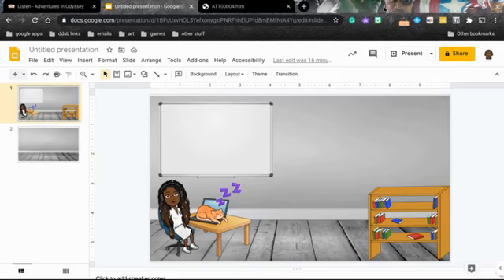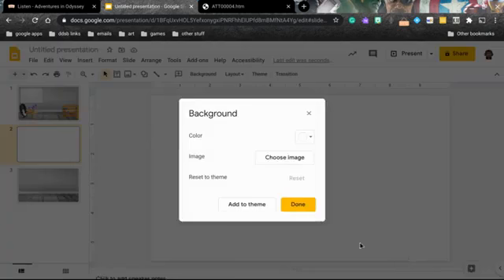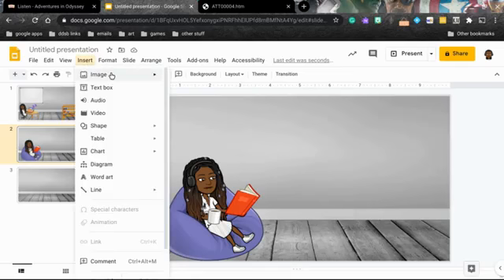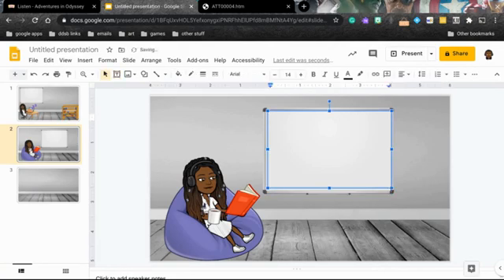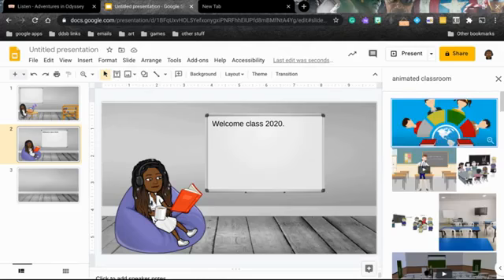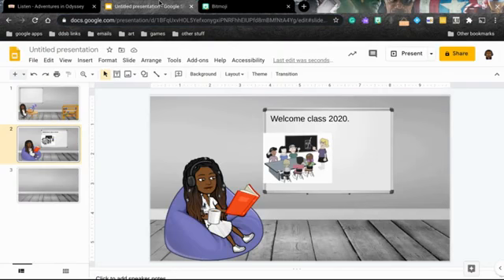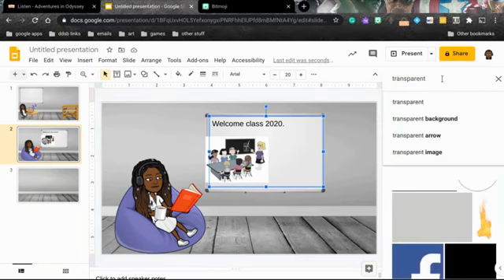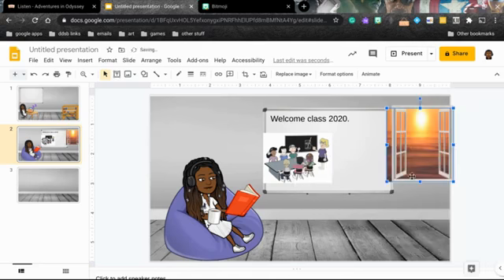How to make a virtual classroom with bitmoji on google slides